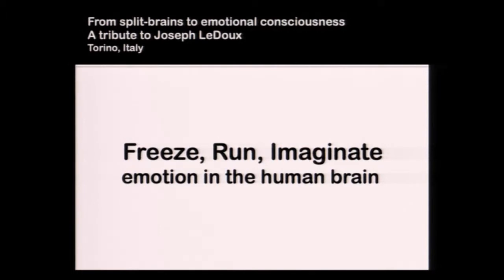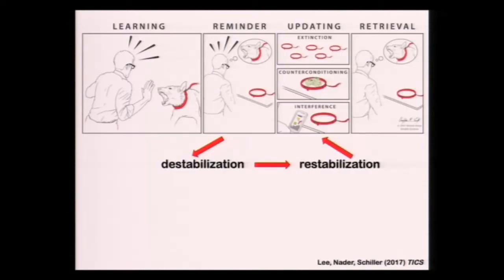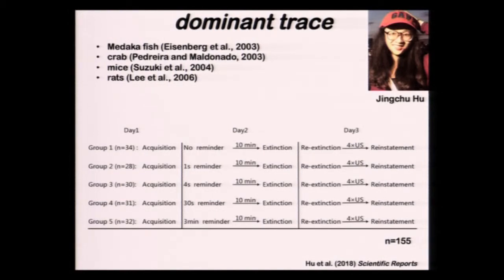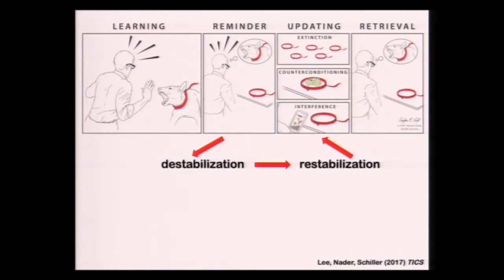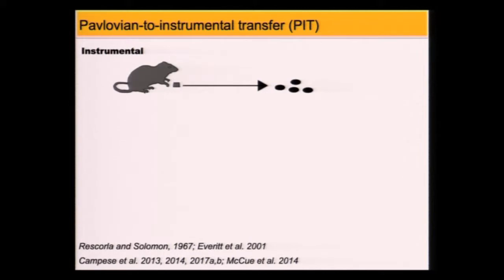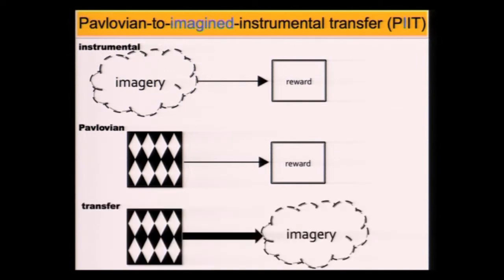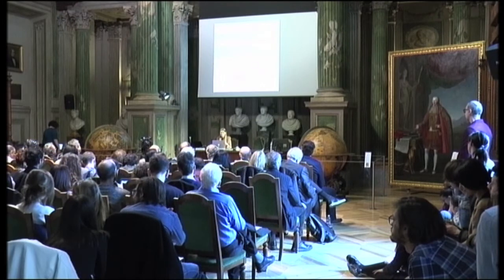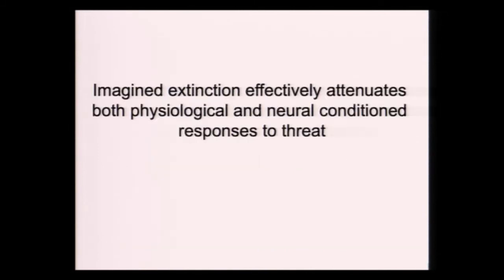Daniela Schiller, Freeze, run, imaginate-emotion in the human brain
Il 17 aprile 2019 l'Accademia delle Scienze ha organizzato una giornata di studio in onore di Joseph LeDoux intitolata From split-brains to emotional consciousness. A tribute to Joseph LeDoux. La prof.ssa Daniela Schiller ha tenuto un intervento dal titolo Freeze, run, imaginate-emotion in the human brain.